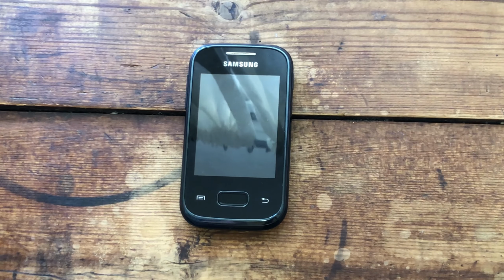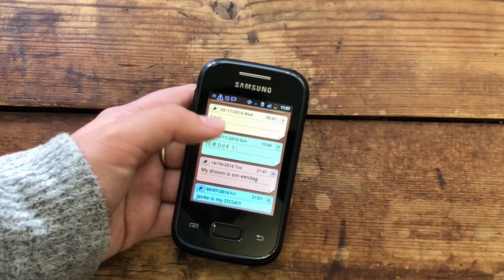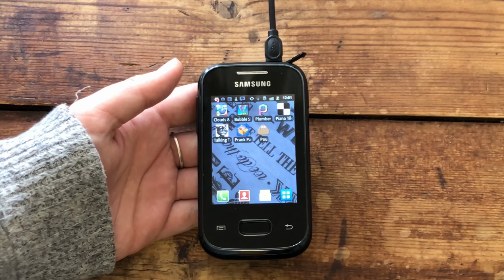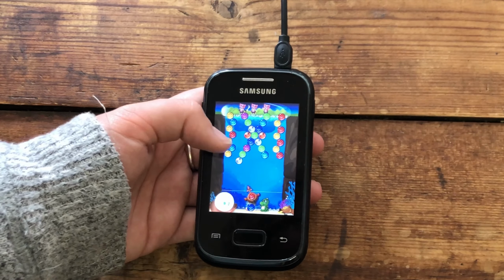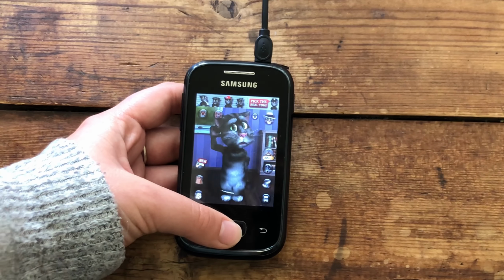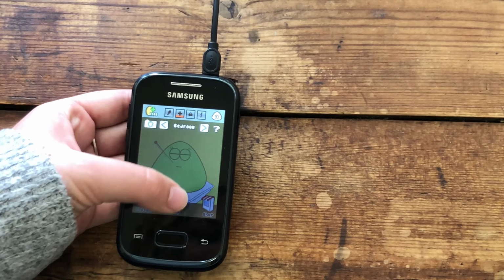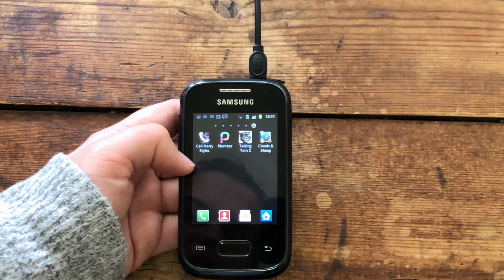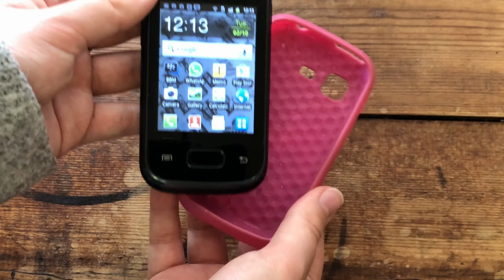What's on my First Smartphone | Tech Videos | Kayla's World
In this video we're going to be going through my first ever smartphone / touch screen phone. Hope you enjoy!

FAQ:
Luma Fusion
What do you use to edit your thumbnails?FotoJet / PicMonkey

♡ BE WEIRD AND BE PROUD OF IT ♡

Hey guys what is up it's Kayla! I am 16 and absolutely love making videos! I love doing all kinds of techy, nerdy videos but I also love the occasional normal lifestyle video. I have a passion to help, inspire and make others happy. I am also a disciple in training and love Jesus and that is very important to me. I also like to be myself and be weird even if it is tough sometimes. And remember: BE WEIRD AND BE PROUD OF IT! Love you guys ♡ Bye!